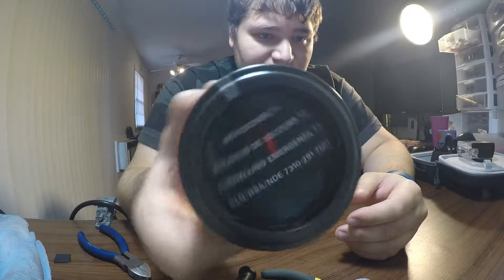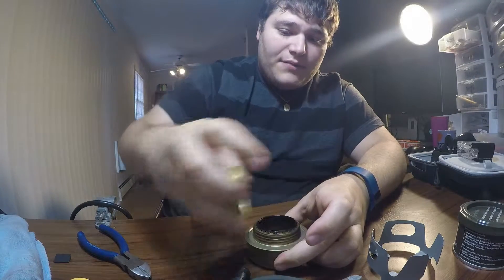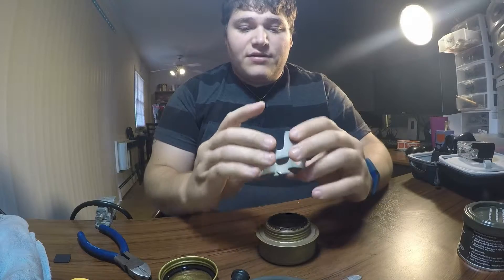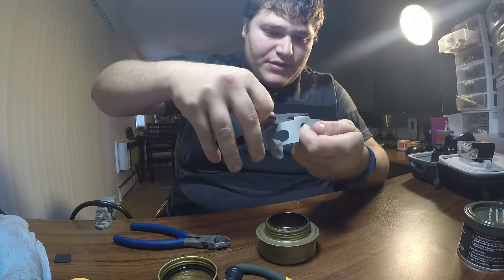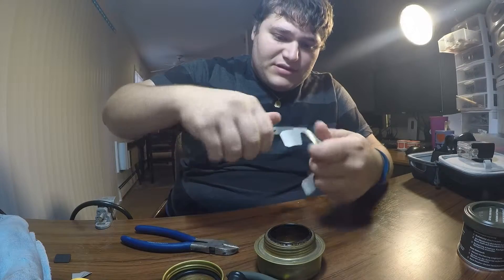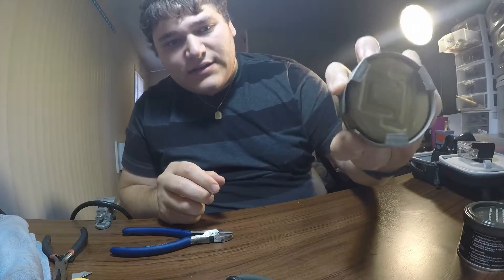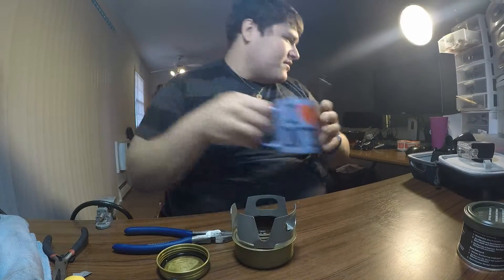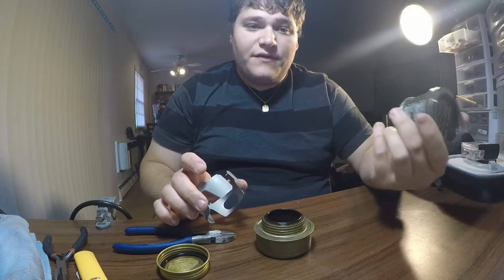24: Swiss M71 stove pot stamd modification for Trangia Alcohol Stove